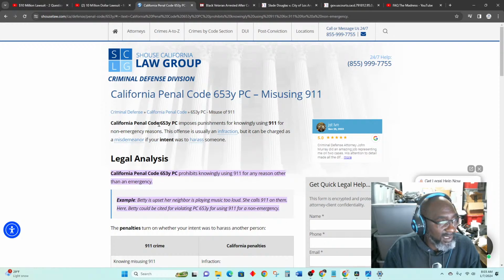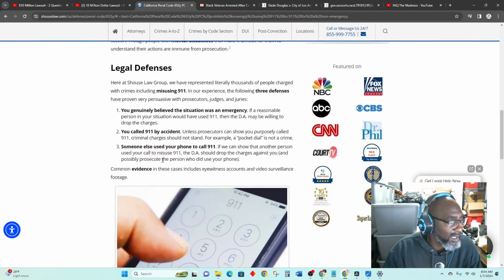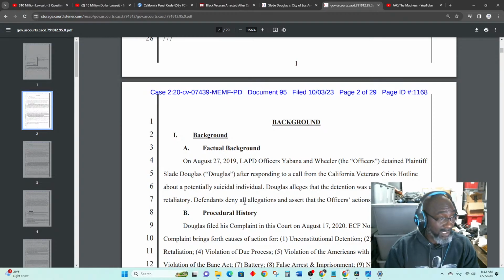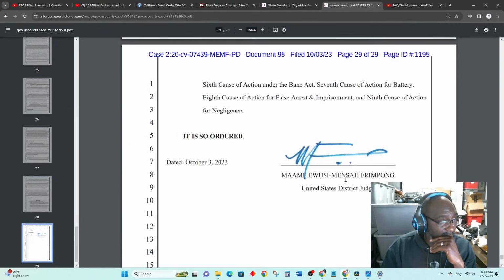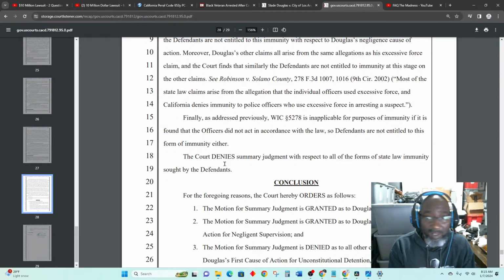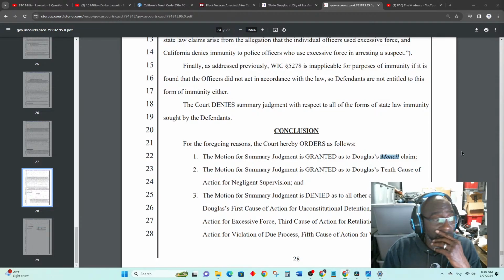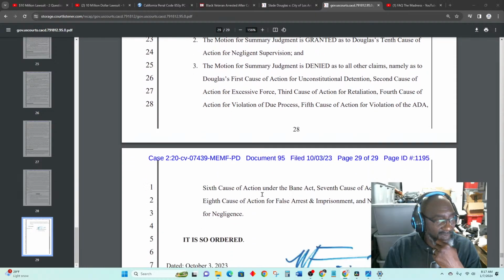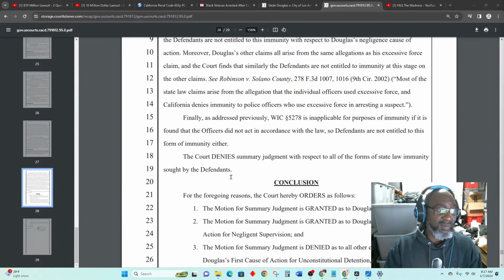$10 Million Lawsuit for Misuse Of 911? Comment Review And Testing Setup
This is a LIVE REVIEW OF COMMENTS from the 10 Million Dollar Lawsuit - NO Qualified Immunity for 2 LAPD Officers Video

*IF YOU WANT TO SEE MORE OF the footage from the arrest please check it out at this

Submit a video: forms.gle/wtG1ajm3EgcMZgh28